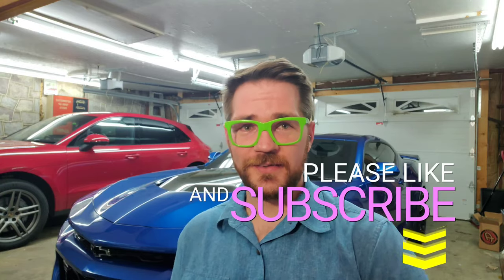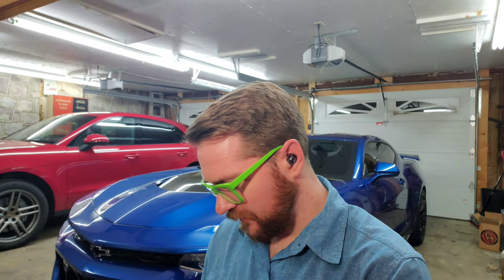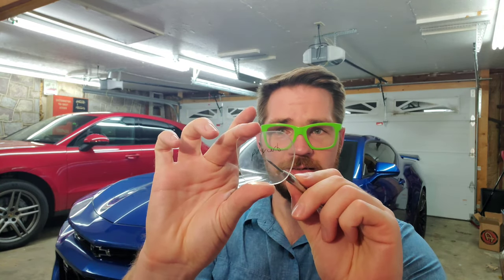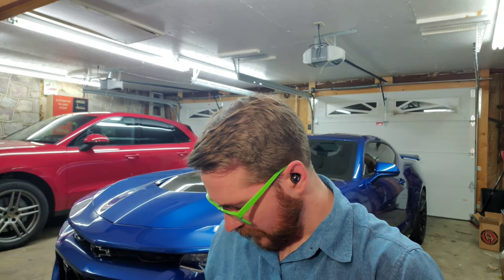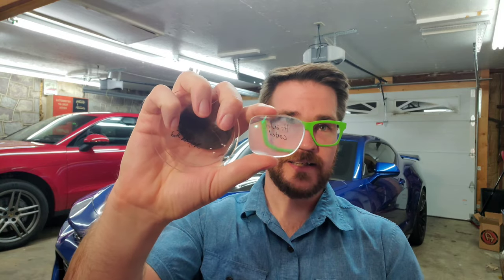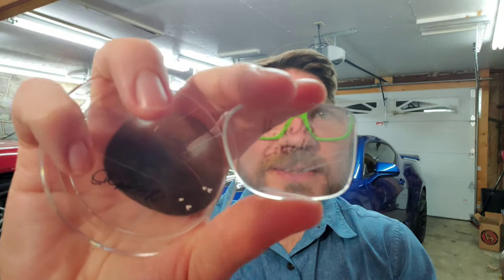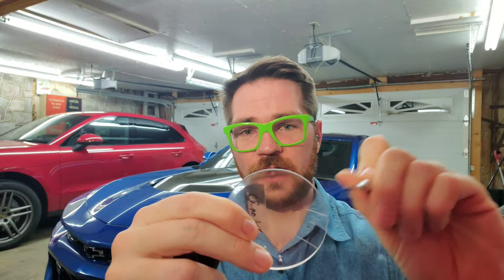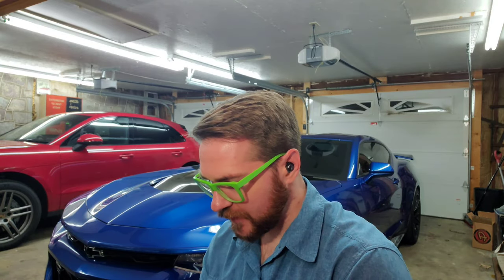Scratched Glasses? Are Scratch Coatings Worth it? Let's See What Holds Up To My Screwdriver!!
Scratch Coatings and Scratch resistant lenses sound great, but are they all they're cracked up to be? Don't judge a lens by it's coating, but let's see how some materials and coating combinations stack up in terms of scratch resistance with the ole sharp blade screwdriver and a few drops on the hard concrete floor! Far beyond your everyday use, but why not!

0:00 Introduction
1:30 The Different Materials